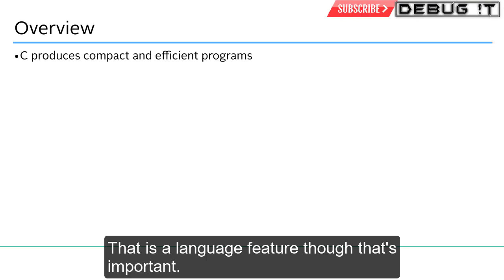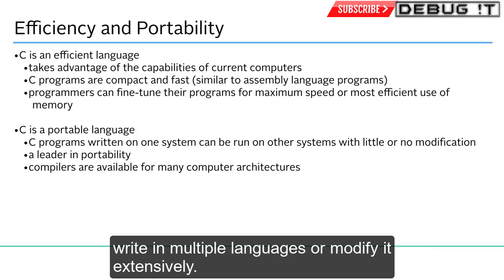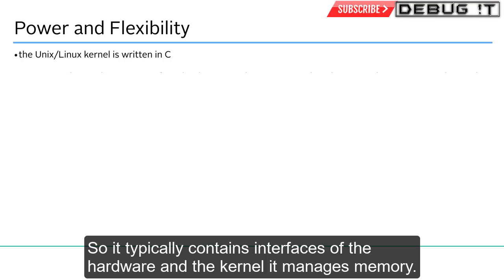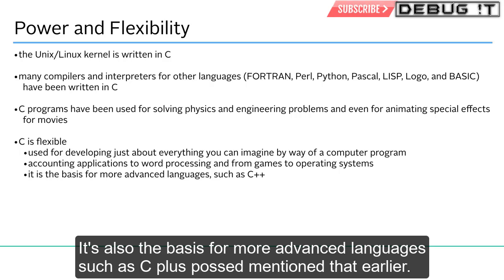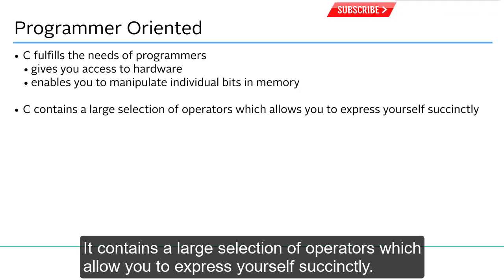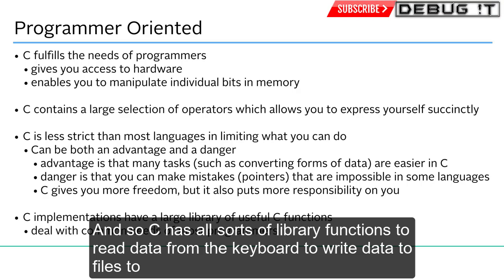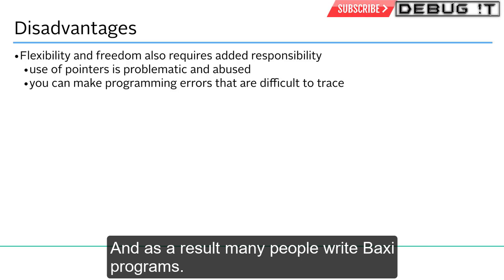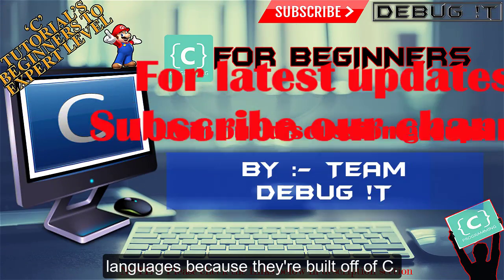#3 Feature of C language | By Team - Debug it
C-Language Tutorial: By Team Debug it

► About Debug it:

"Team ‘Debug it’ is having 14+ experienced tutors and one of the best Software Training Channel for online tutorials and courses such as C language, C++, Java (core), Python, HTML, CSS, Bootstrap, Angular JS, Node JS, Android etc.”

‘Debug it’ will provide you full stack developer courses & tutorials on youtube.

This channel will introduce young engineers, computer specialists, and technicians to the programming behind today’s latest programming languages and developments.
Computer science and engineering students and teachers should check here for some seriously cool tutorials on the latest programming languages and developments.
Best channel for the beginners on youtube who wish to learn programming languages like C, C++, Java, Python, HTML, CSS, Bootstrap and wants to become Full Stack Developer.
In this channel tutorials provides for beginners to the expert.
This channel provides technical lectures from beginner to expert level.

► Our Online Training Features:
1.Training with Real-Time Experts
2.Industry Specific Scenario’s
3.Flexible Timings
4.Soft Copy of Material
5.Share Videos of each and every session.